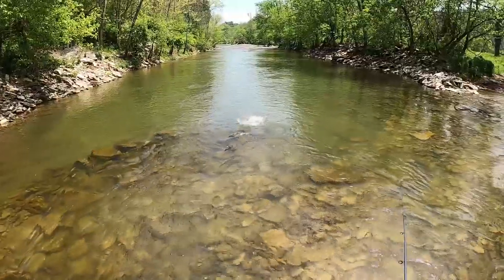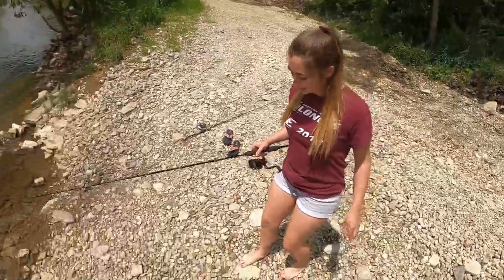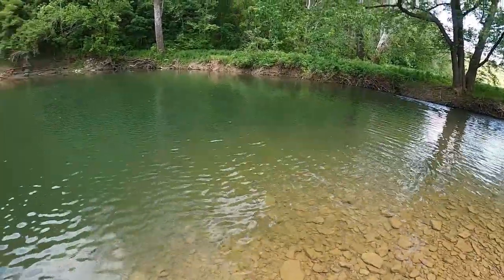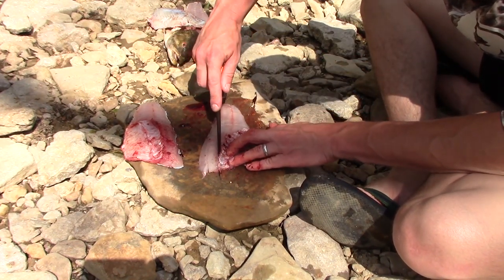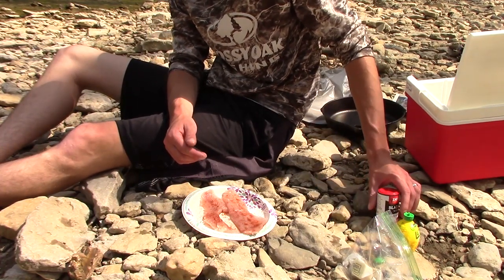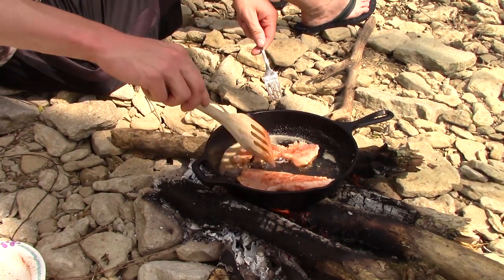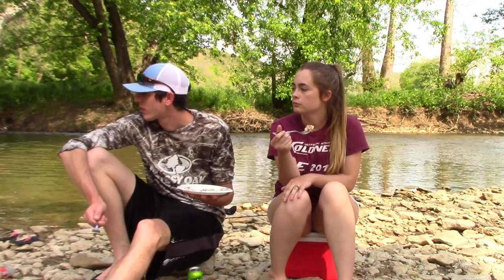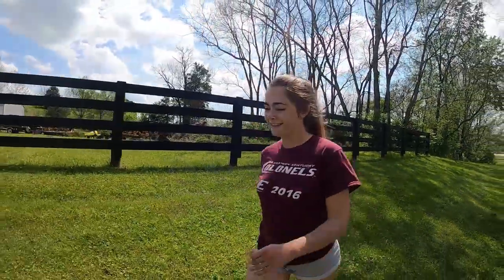CATCH N COOK: Smallmouth Bass Over a Fire!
Learn how to catch and cook smallmouth bass over a fire! We blackened this smallmouth in a cast iron skillet over a fire on the creek bank.